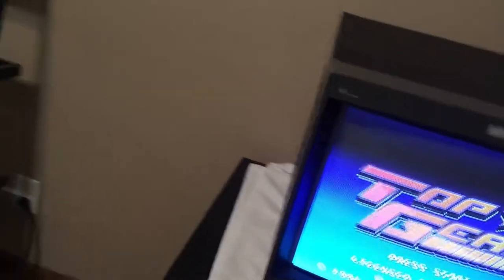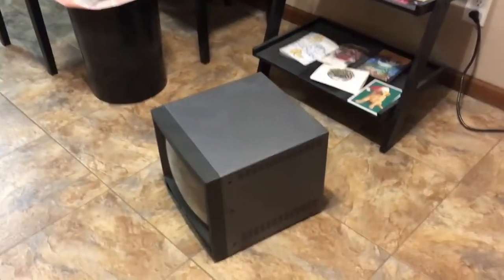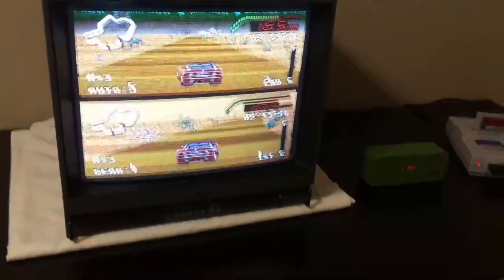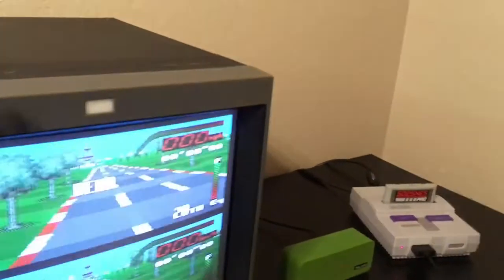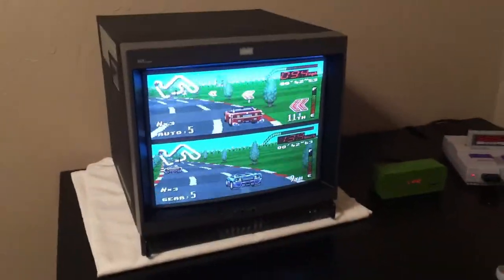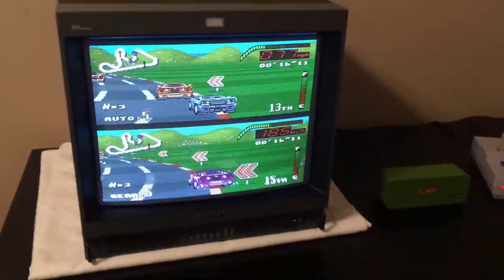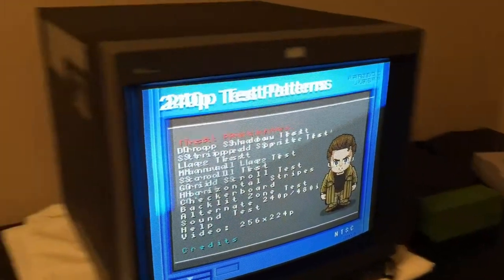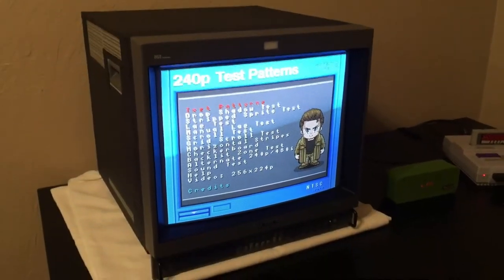Sony PVM-20M4U my first PVM from Ebay!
In this video I will talk about how I bought my first PVM and what I ran into.